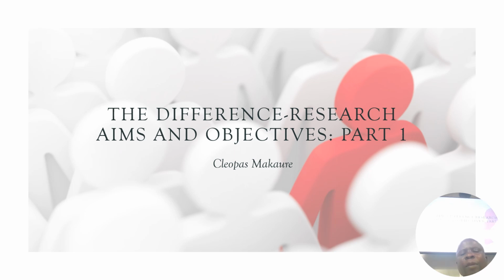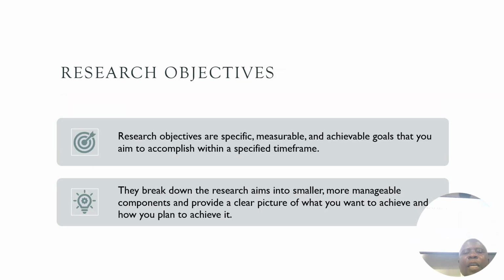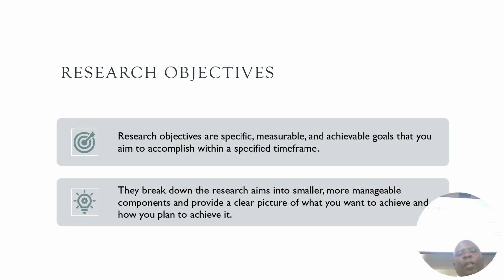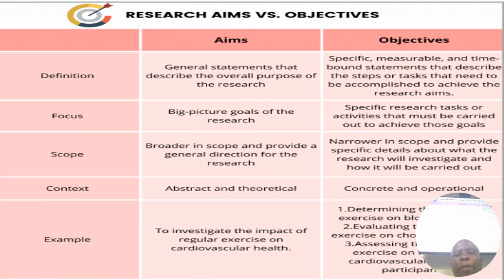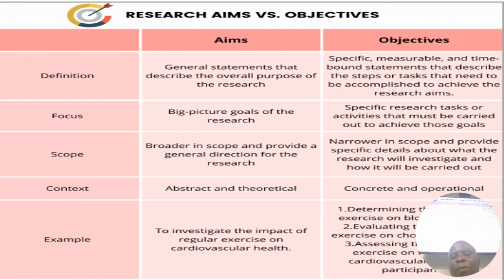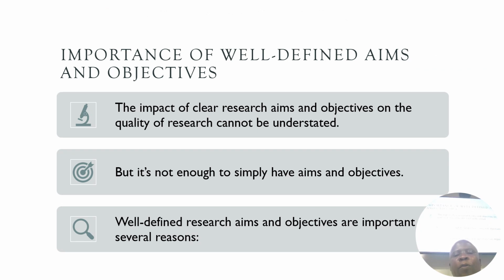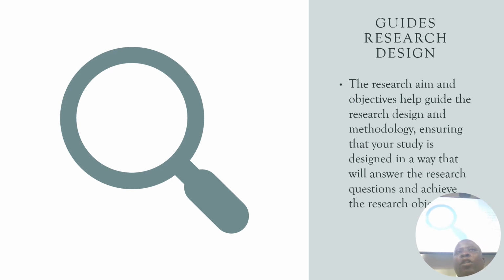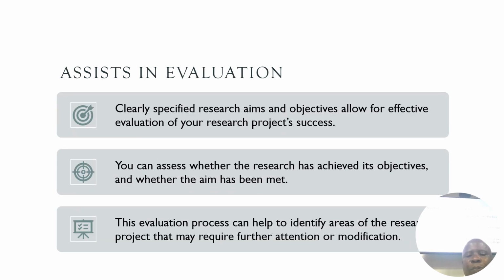The Polarity - Research Aims and Objectives part 1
In research, aims and objectives are two important components but are often used interchangeably. Though they may sound similar, they are distinct and serve different purposes